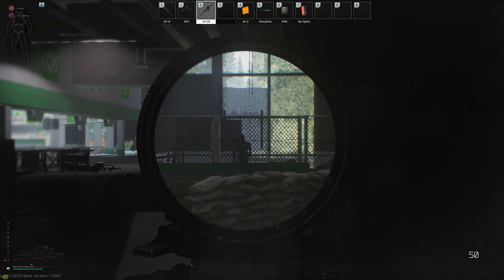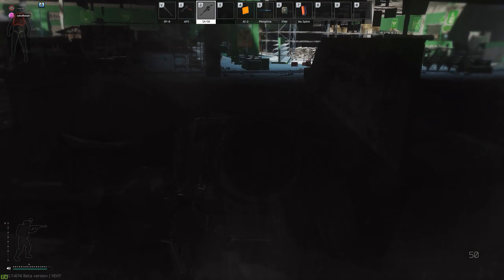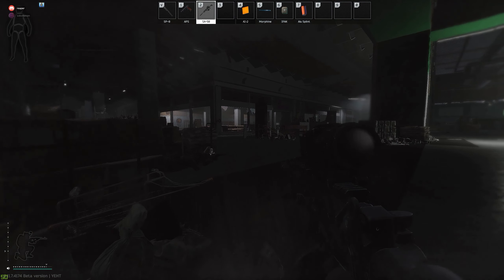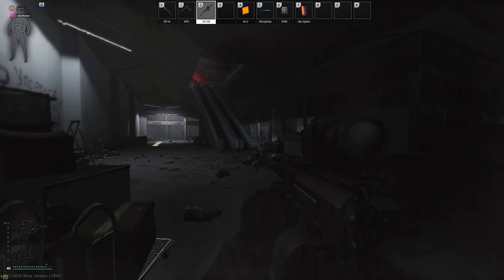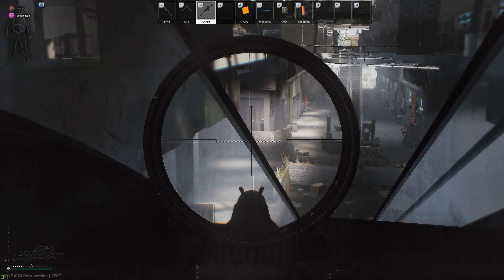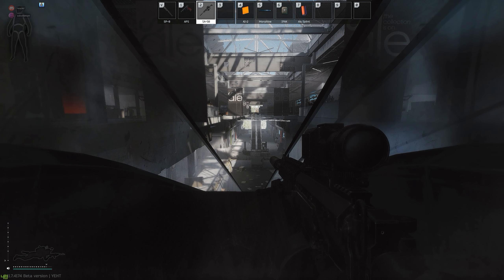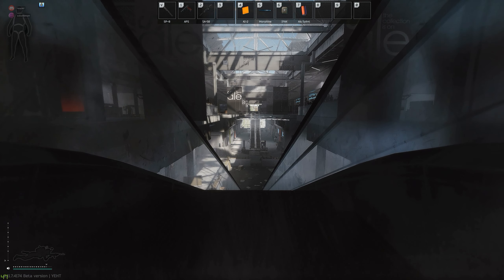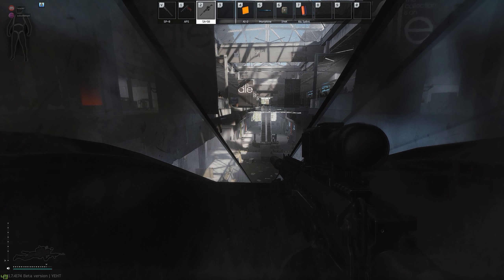Interchange squad run